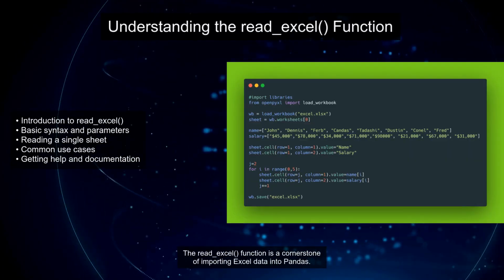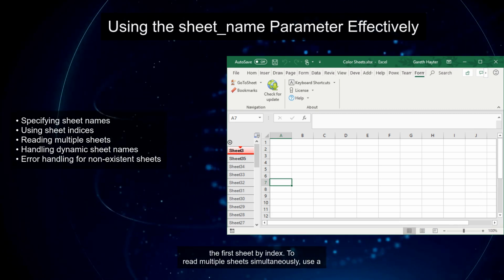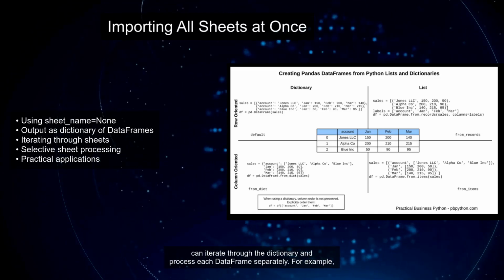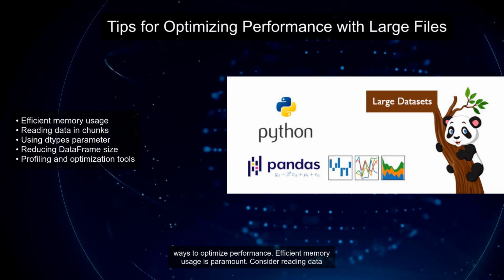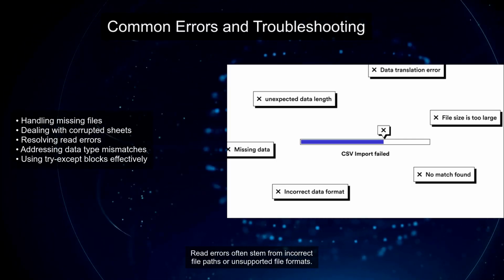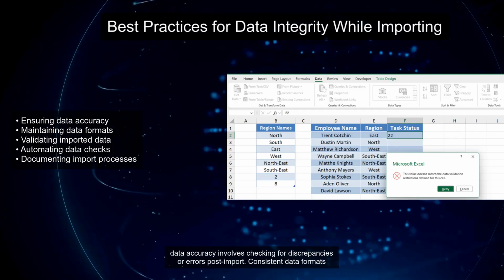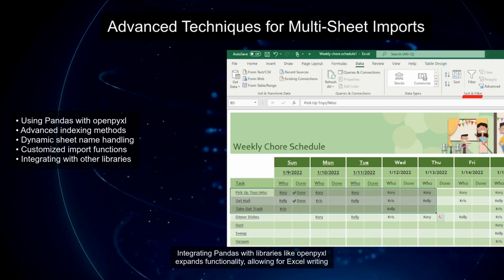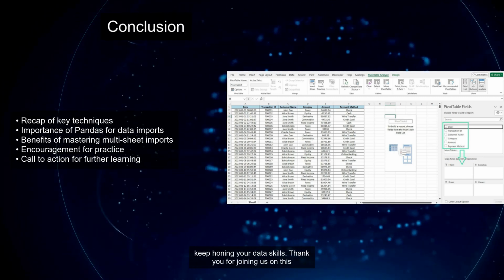Mastering Multi-Sheet Excel Imports with Pandas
**🚀 Master Multi-Sheet Excel Imports with Ease! 🤖⚡**

Are you ready to elevate your data manipulation skills using Python and Pandas? Discover how to streamline your workflow by mastering multi-sheet Excel imports! This video is your ultimate guide to importing data from multiple Excel sheets efficiently, ensuring data integrity and optimizing performance.

- ✨ **Introduction to Multi-Sheet Excel Imports:** Understand the importance of seamless data imports and the role of Pandas.
- ⚡ **Understanding the read_excel() Function:** Grasp the basics and common use cases.
- 🚀 **Using the sheet_name Parameter Effectively:** Learn to specify sheet names and handle errors.
- 🎯 **Importing All Sheets at Once:** Discover practical applications of using `sheet_name=None`.
- 🔥 **Handling Sheet-Specific Data Transformations:** Apply transformations and merge data across sheets.
- 🛠️ **Tips for Optimizing Performance with Large Files:** Efficient memory usage and data profiling.
- 📌 **Common Errors and Troubleshooting:** Overcome common challenges in data imports.
- 🧠 **Practical Examples of Data Consolidation:** Merge datasets and visualize consolidated data.
- 💡 **Advanced Techniques for Multi-Sheet Imports:** Explore advanced indexing and integration with other libraries.

This video is perfect for AI enthusiasts, tech enthusiasts, and anyone passionate about data manipulation. Enhance your workflow and ensure data integrity with these essential techniques!